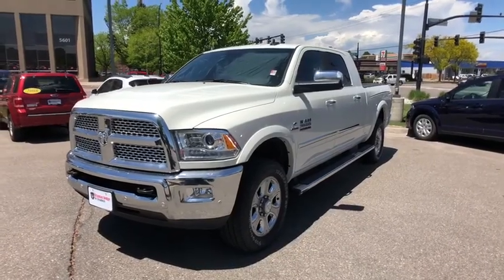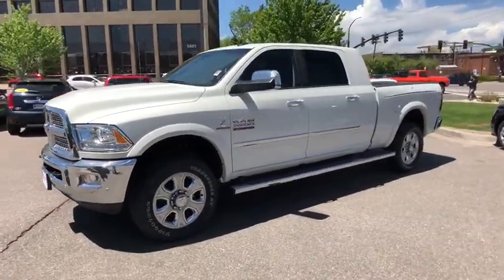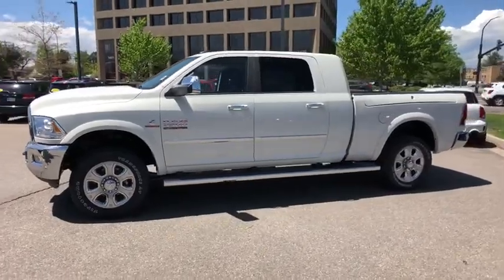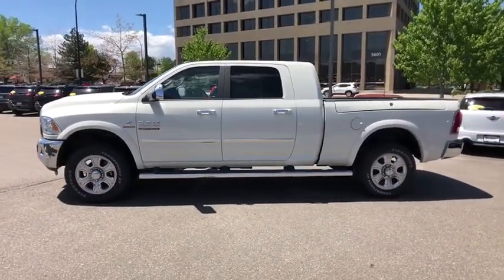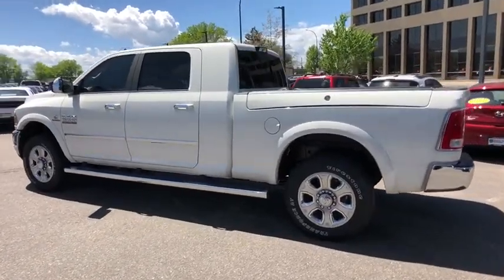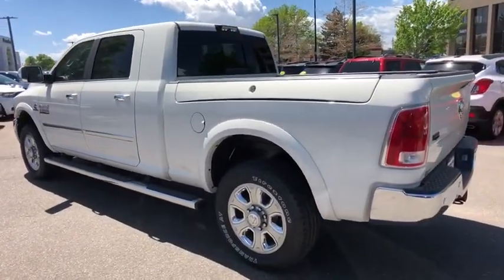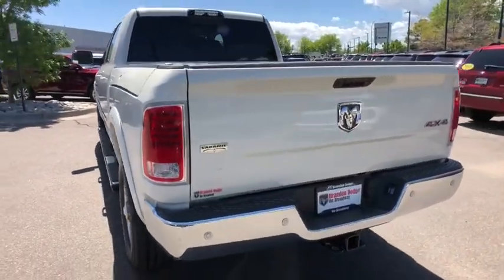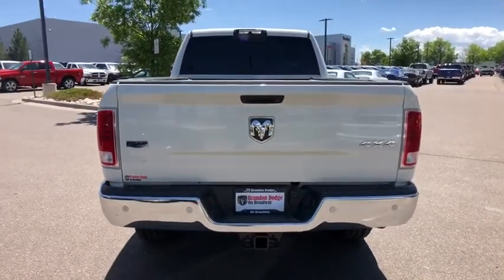2018 RAM 3500 Denver, Littleton, Aurora, Parker, Colorado Springs, CO R2601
White  2018 RAM 3500 available in Denver Colorado at Brandon Dodge. Servicing the Littleton, Aurora, Parker, Colorado Springs, CO area.

Brandon Dodge
5600 S Broadway